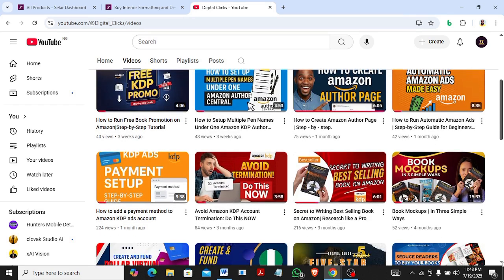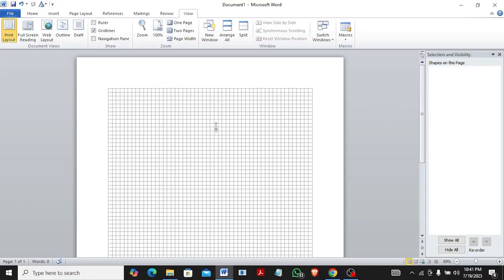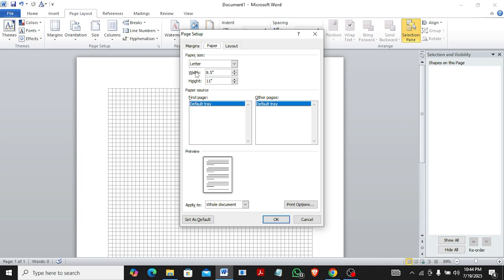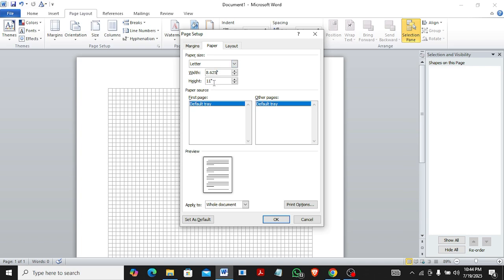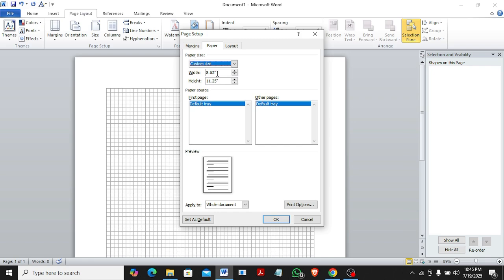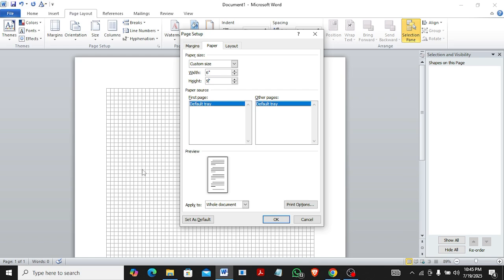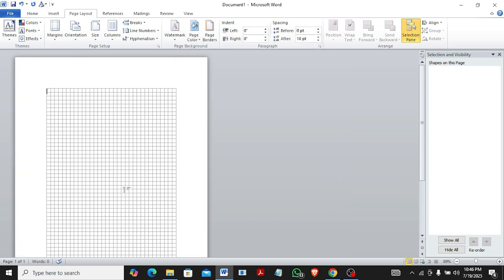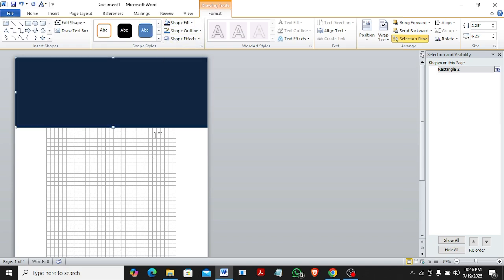Avoid Book Rejection & Blocking on Amazon KDP | Bleed & No Bleed Settings Explained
Confused about the difference between bleed and no bleed on Amazon KDP? You're not alone. In this video, I'll break down everything you need to know about KDP bleed settings — including when to use each option, the correct page dimensions for 6x9 and 8.5x11 books, and how to avoid costly formatting mistakes that could block your book from being published.

Whether you’re a beginner or just tired of rejected uploads, this guide will walk you through it in simple, clear steps.
📚 What You’ll Learn:

✅What “bleed” and “no bleed” actually mean

✅The correct trim size dimensions with and without bleed

✅How to avoid book blocking errors during upload

✅Best practices for formatting interiors on KDP

▶️▶️Interior Formatting and Design Secrets: Transform Your Books Layout Into a Sales Magnet .

💬 Join our Telegram community for publishing tips, tools, and free resources